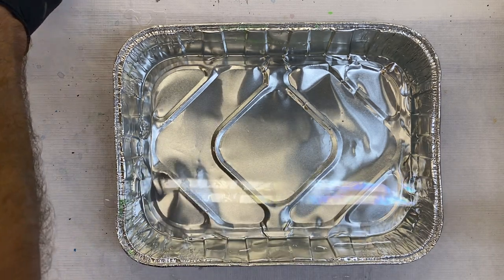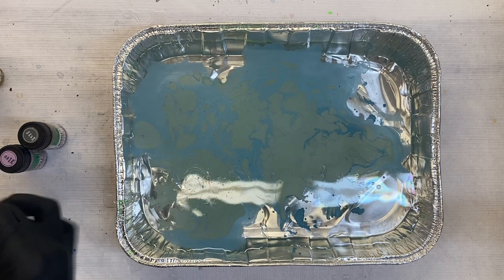Art Source #17 Marbling deli paper for collage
In this video, we will look at marbling deli paper for art journaling. We will be using Marabu Easy Marble to create a series of looks. This video will show how to use the product and make color decisions.